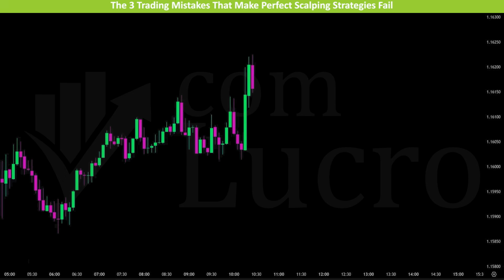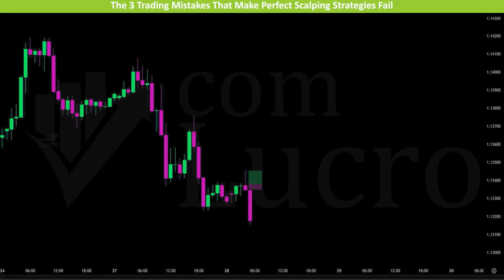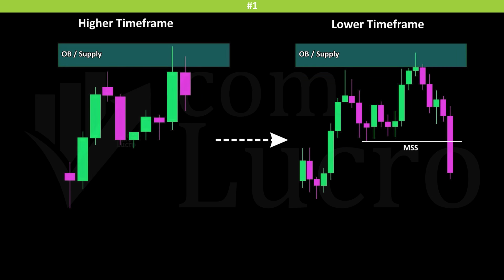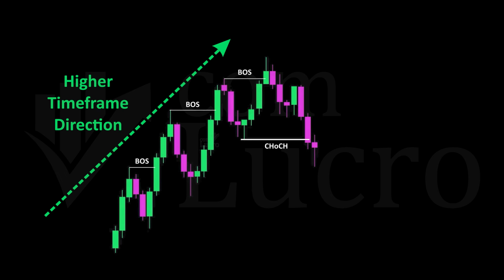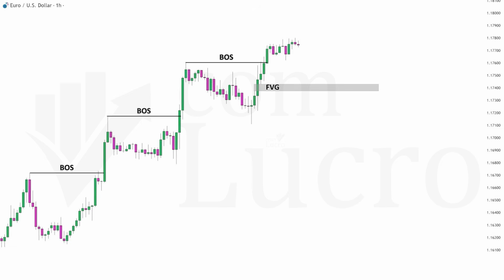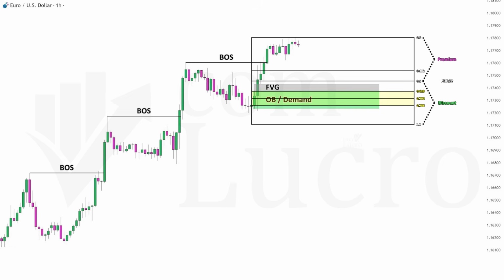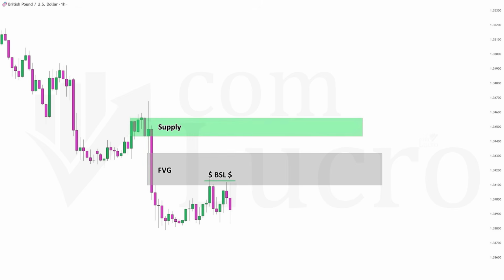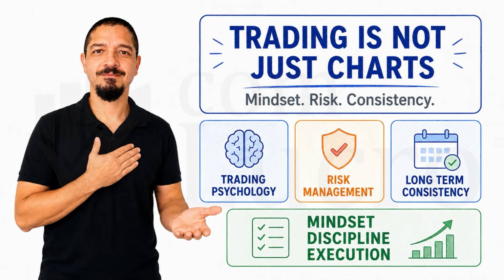The 3 Trading Mistakes That Make Perfect Scalping Strategies Fail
A scalping setup can look perfect on the lower timeframe and still fail because the broader market is moving in the opposite direction.

In this video, you will learn the three trading mistakes that often turn high-quality scalping strategies into losing trades. We explain why trading only from the lower timeframe can hide the true market trend, how higher timeframe supply and demand levels can invalidate an entry, and why analyzing too many timeframes creates confusion instead of clarity.

You will also learn a practical multi timeframe process using the daily, four-hour, one-hour, and five-minute charts. We break down how to identify the higher timeframe bias, mark important support and resistance zones, use OTE, fair value gaps, and order blocks, and refine scalping entries with lower timeframe confirmation.

The goal is not to find more trades. It is to filter weak setups, avoid trading against the dominant direction, and execute only when market structure, key levels, and entry confirmation align.

Become a ComLucro Trader member for exclusive educational content, early access, and additional tools designed to help you trade with greater clarity, discipline, and consistency.

📚 Video Chapters
00:00 - Why Perfect Scalping Setups Still Fail
01:19 - The First Two Trading Mistakes in Action
01:33 - Mistake 1: Ignoring the Higher Timeframe Trend
02:29 - Mistake 2: Ignoring Higher Timeframe Key Levels
03:20 - Mistake 3: Using Too Many Timeframes
04:49 - Why Higher Timeframe Bias Matters
07:40 - How to Find the Higher Timeframe Bias
09:15 - Complete Multi Timeframe Trading Workflow
14:35 - Reviewing the Three Most Common Trading Mistakes